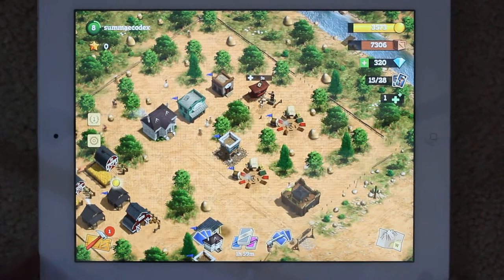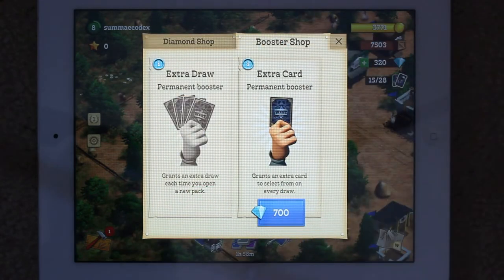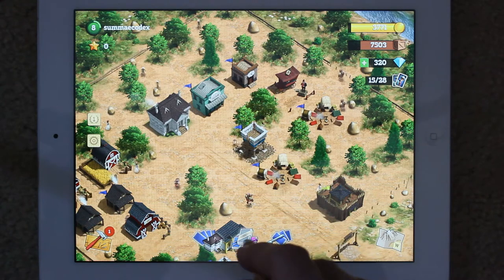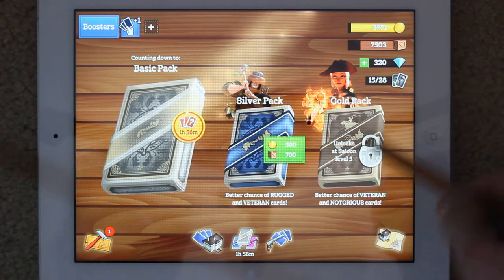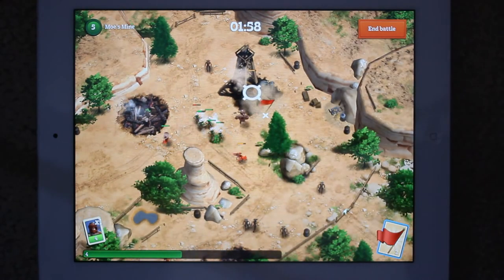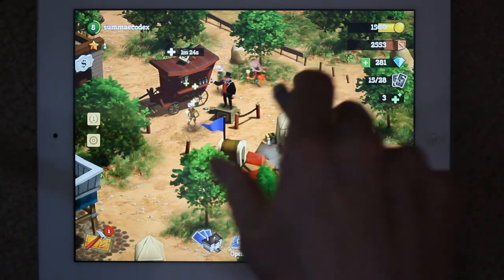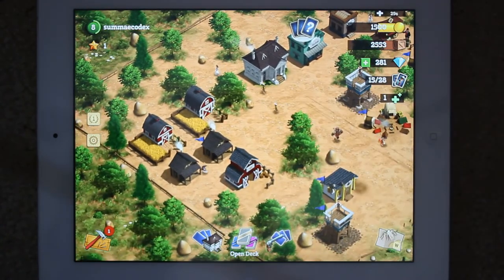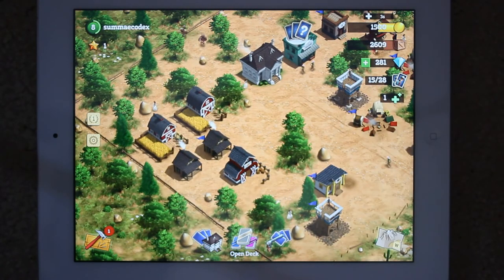Monetizer: Compass Point: West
As part of PocketGamer.biz's Monetizer feature, we take a look at Next Games' Wild West-themed strategy game Compass Point: West.

It's a hybrid of the standard mobile strategy game in terms of having a lightweight base-building element and using a card-collection mechanic in terms of the PVP and PVE attacking element.